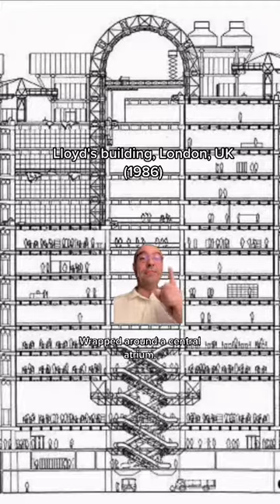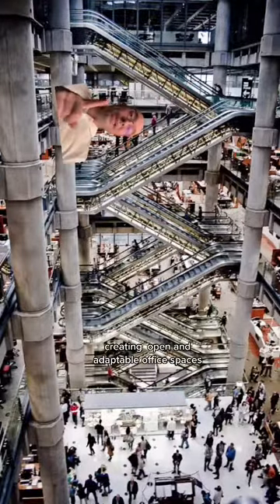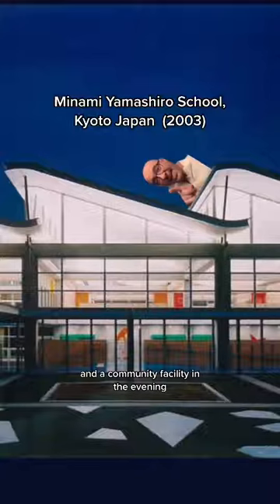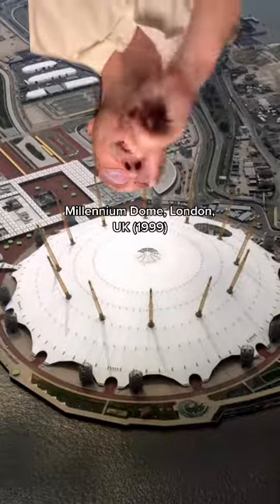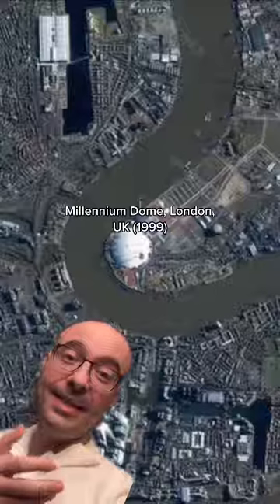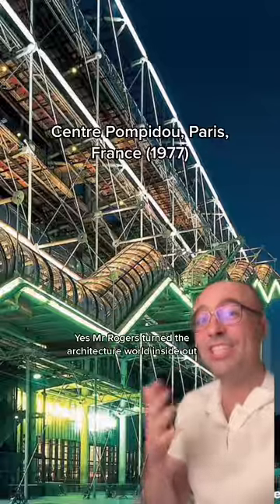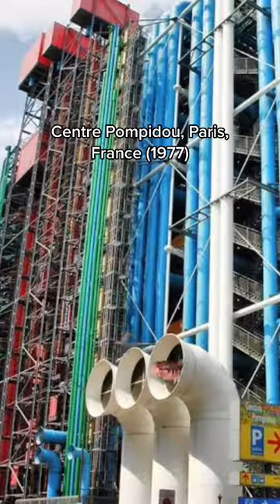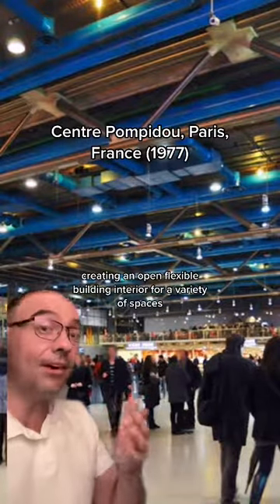Pompidou Center and Millennium Dome architect Richard Rogers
Pompidou Center and Millennium Dome architect Richard Rogers sadly passed away recently. So here are 5 top buildings designed by Richard Rogers.

1. Centre Pompidou, Paris, France (1977)
Yes Mr Rogers turned the architecture world inside out by creating a building like that  with  services exposed all colour colded on the building exterior  creating an open flexible building interior for a variety of internal spaces

2. Millennium Dome, London, UK (1999)
Of of the largest building in the world. Made from glass fibre fabric,  its one of the most recognized landmarks in the world

3. Minami Yamashiro School, Kyoto Japan  (2003)
Which works as a schools furring the day and a community facility in the evening to regenerate the community

4. Lloyd's building, London, UK (1986)
Wrapped around a central atrium. This famous building has its services on the outside creating  open and adaptable office spaces

5. Barajas Airport, Madrid, Spain (2005)
Has a huge bamboo wavy roof with roof lights that  allowed maximum flexibility underneath